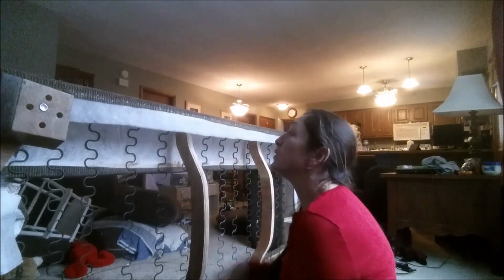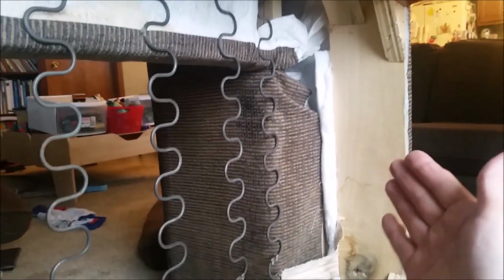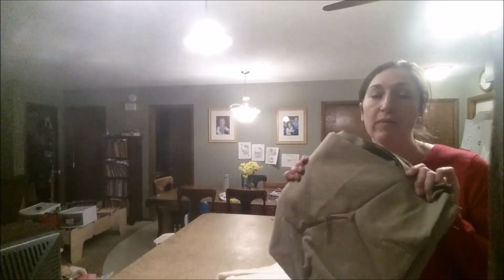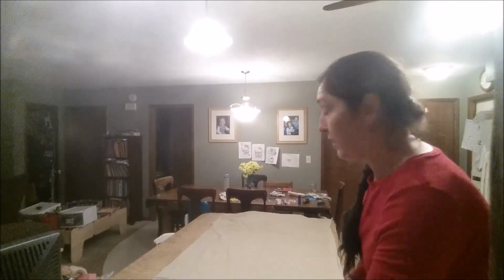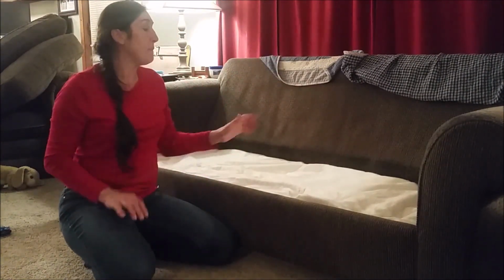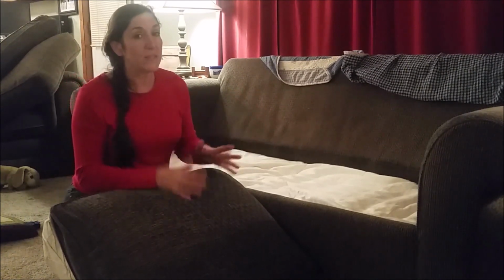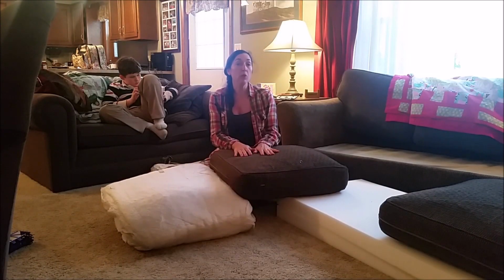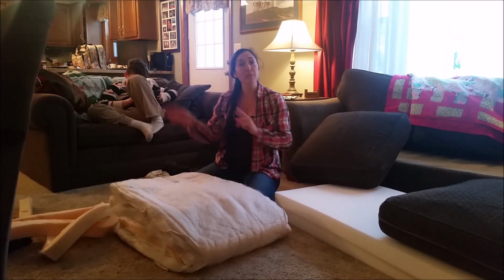Sinking Sofa Cushions | Simple Hardware repair to restore your Sofa